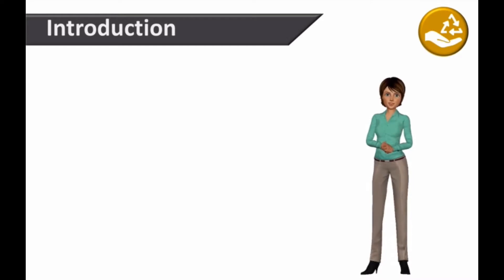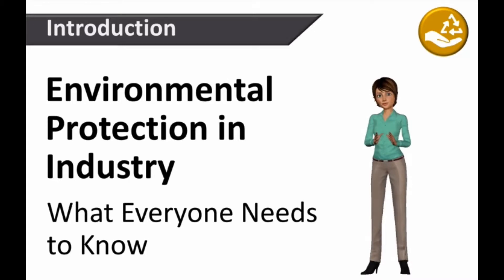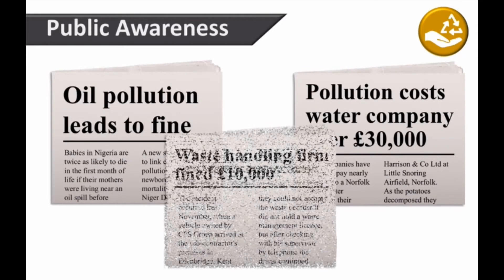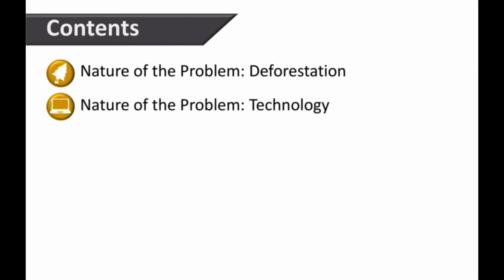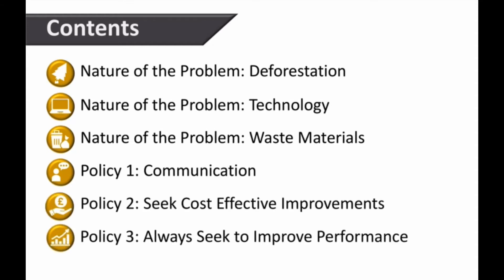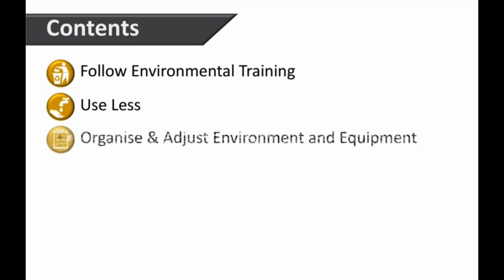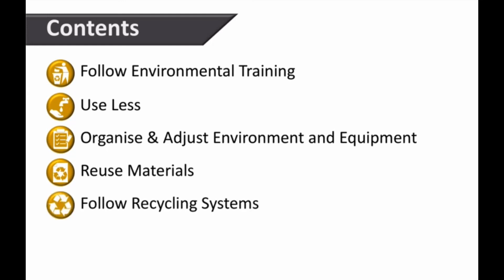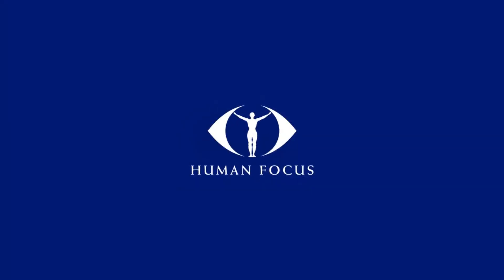Environmental Protection in Industry | Human Focus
Course Duration: 26 Minutes

Environmental protection is a major issue as the environment is suffering a lot, and we are making a world where no one will be able to live. Many legislations are set out to protect the environment from being polluted. And there are severe consequences for businesses that make the headlines for disobeying the legislations.

This environmental protection awareness training for industry will explore the nature of the problem and related policies. Moreover, it educates trainees about their roles and responsibilities to implement these policies.
Environmental Awareness in Industry Course Content

Trainees will be going to explore the following topics in this course:
• Nature of the Problems

 Deforestation
 Technology
 Waste Materials

• Policies on Environmental Protection
 Communication
 Seek Cost-Effective Improvements
 Seek to Improve performance

• Your Role in Implementing these Policies
 Follow Environmental Training
 Use less
 Organise and Adjust Environment and Equipment
 Reuse Materials
 Follow Recycling Systems

Target Audience of Environmental Protection Online Course?

This eLearning training is especially for industrial workers. It includes all managers, supervisors, and employees. The course provides awareness to experienced as well as fresh employees.

Features of Industry Environmental Protection eLearning Training

• Greater Flexibility- The course can be taken anywhere, anytime
• Trainees can immediately start the course using PC, laptop, tablet or mobile phone
• Superior Learning- Human Focus version of the training provides high-quality videos with clear voiceover and animations for offering an engaging learning experience
• 26 minutes of learning
• Immediate start
• Immediate e-certificate of RoSPA-approved certificate on passing the course
• Convenient eLearning- Human Focus version of the environmental protection online course can be taken in one round or in chunks as well. The system automatically tracks and saves the trainee’s progress. Hence he can resume the course whenever he wants.
• Scored knowledge test to assess the learning of trainees from the course

Benefits of Environmental Protection eLearning Course for Industry

• Educate learners about the current environmental issues due to Humans
• Teaches learners about environmental protection policies
• Teaches employees about their responsibilities to protect the environment from being polluted
• Educates trainees on the efficient use of available resources
• Create awareness to save the environment from pollution

While the organizational benefits are as follows:
• Cut training expense- No need to hire expert professionals to train employees about environmental protection
• Establish health and safety culture within the whole organisation
• Meet compliance with legislations
• Build a positive image within the global market

Legal Compliance

It is mandatory to make your employees aware of environmental protection policies. You must educate employees about the safe handling of waste materials to save the environment from pollution.
Environmental Protection Act 2008 and Environmental Act 1995 says organisations should produce and dispose of waste materials in a way that they could not effect the environment. Any organisation who is found guilty and does not follow safety measures will face a huge amount of penalties.
In addition, The Control of Pollution Act 1974 and its amended version 1989 sets out legal requirements for controlling water pollution, noise pollution, air pollution, and safe disposal of waste materials. Anyone who disobeys this act will face a heavy amount of fines.

Any Requirements of Environmental Awareness at Work eLearning?

It is easy to get enrolled in environmental protection online training. It needs:
• No Prior Knowledge
• No Course Certification
The training is beneficial for all levels of workers, whether experienced or fresh. However, there are some technical requirements which every trainee needs to fulfil. These are:
• A Desktop, Tablet, Smartphone or Mac
• A WIFI, 3G, 4G Connection for running the course successfully on any of the above-mentioned hardware devices

End of the Course Knowledge Test

On completing all the sections of the environmental awareness in industry course, trainees will need to attempt a knowledge test. The test contains multiple questions related to the information presented in the course. The learner needs to score at least 80% in order to pass the course. On passing, the trainee will get RoSPA approved certificate.

Other Courses by Human Focus

Are you interested in enhancing knowledge and skills based on health and safety? If yes, then you are landed just in the right place.

Have a look at our offered Courses.

Amazing Discounts are available on volume purchases. Hurry up!